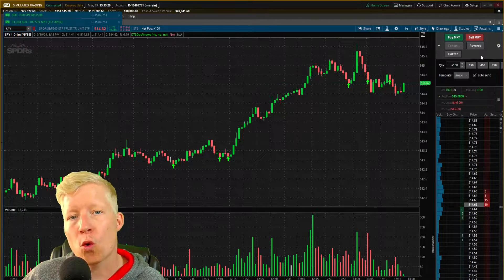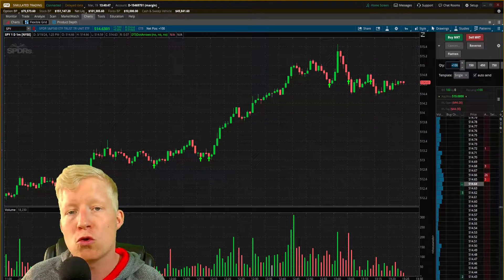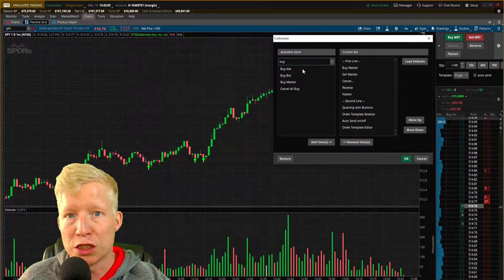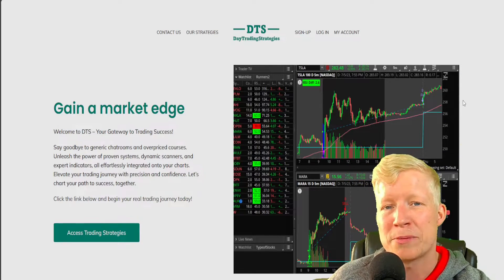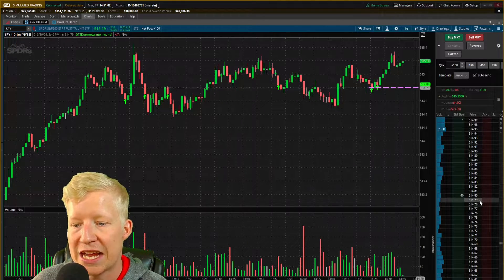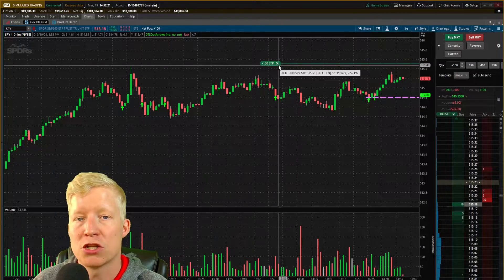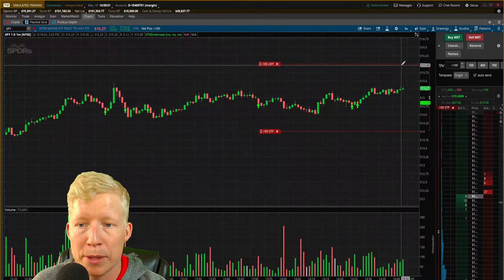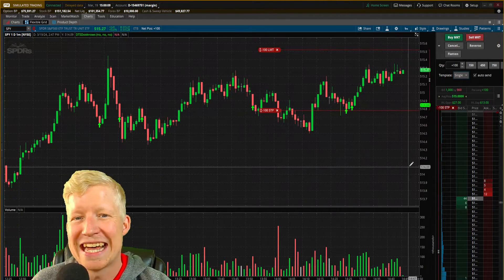ThinkorSwim Order Type Tutorial for Beginners 2024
Always set perfect orders in ThinkorSwim

Limit Orders, Market Orders, Stop Loss Orders, Buy Stop Orders and on and on. There are so many different ways to buy and sell a stock and understanding all of them is imperative to becoming a better trader. This video covers what limit orders are, how to place limit orders within ThinkorSwim as well as how to place stop loss orders in ThinkorSwim, how to place Stop Buy Orders in ThinkorSwim and how to place multiple orders on the same stock within ThinkorSwim so that you can have an order for both your profit take and your stop loss exit open at the same time. ThinkorSwim is the best free stock trading software and understanding how to buy and sell stocks on ThinkorSwim in as many ways as possible will help turn beginner traders into pros!